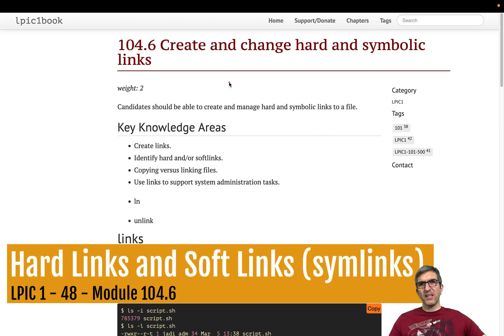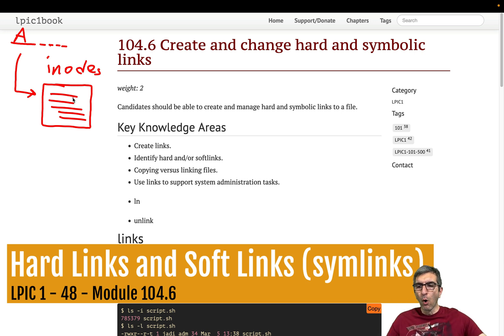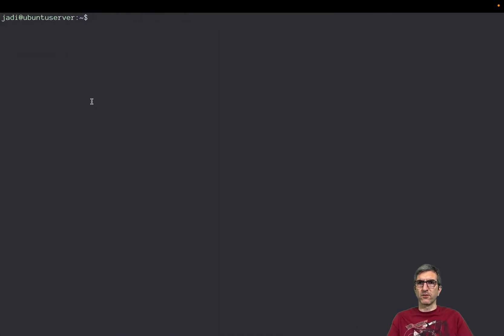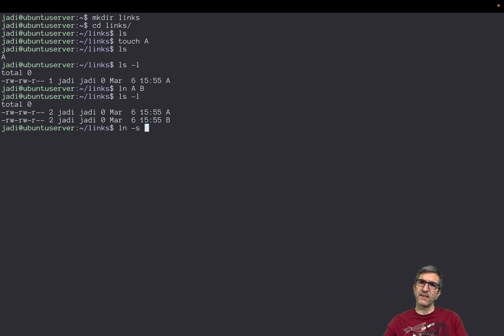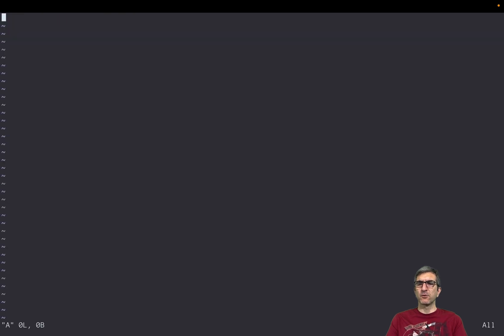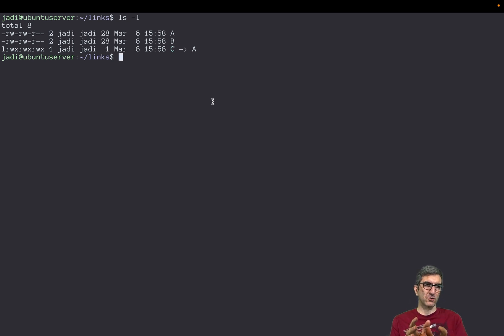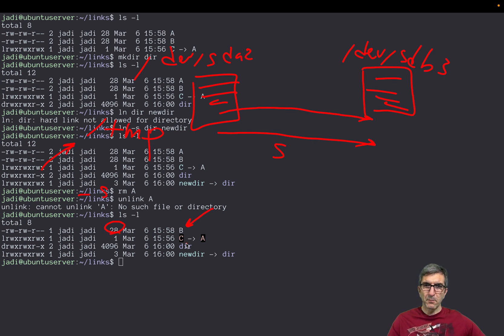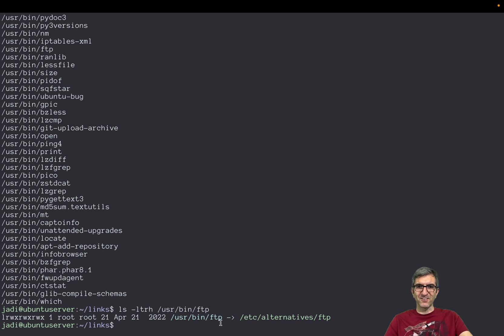LPIC 1 - 048 - 104.6 - Hard and Soft (sym) Links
In module 104.5 we are talking about Hard and Soft links. We will understand the concept, create some, see the difference and then unlink them.

00:00 - what are hard and soft links in linux
02:39 - creating hard and soft links
05:58 - differences between shoft and hard links
08:36 - finding links using find
09:19 - where hard/soft links are used